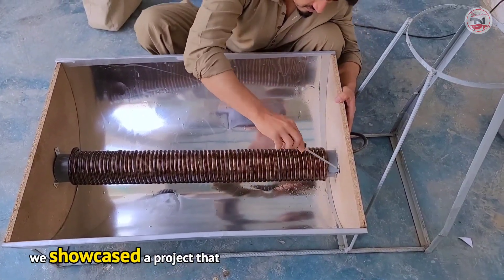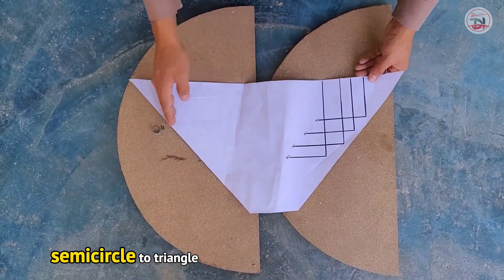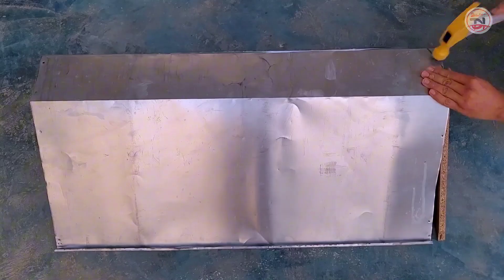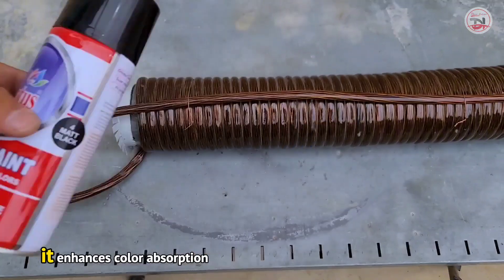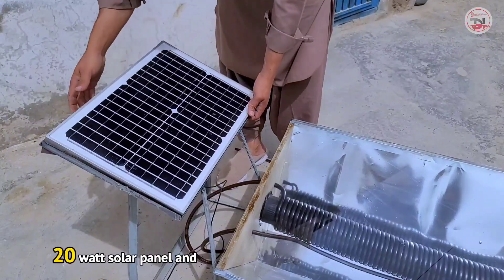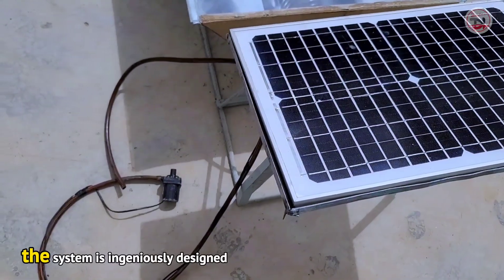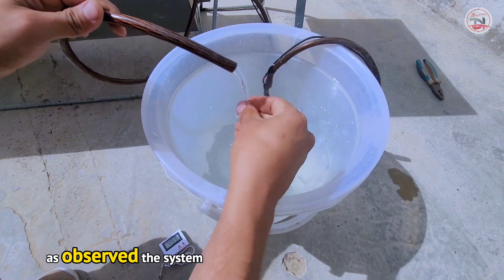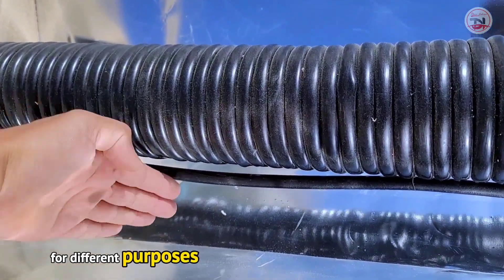Heat 3000 liters water everyday Without Gas and Electricity .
heat 1000 thousands of liters of water free with sunlight

Welcome to Desi ideas & Creativity In this video, I'm excited to share with you an innovative project that I've been working on: a sunlight water heating system that utilizes the power of the sun to heat water for various purposes.
In this project, I'll walk you through the design, setup, and operation of this ingenious system. By strategically positioning a solar panel to capture sunlight, we're able to power a water pump that circulates water through a specially designed setup. This setup includes a series of pipes and containers, ingeniously arranged to maximize heat absorption from the sun.